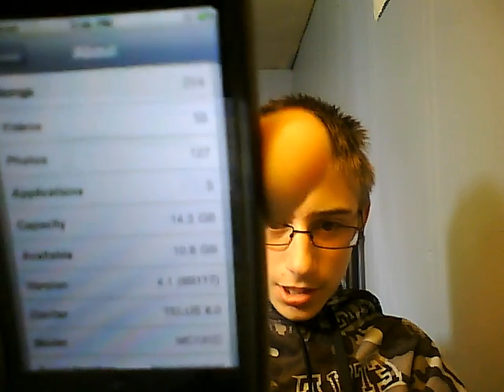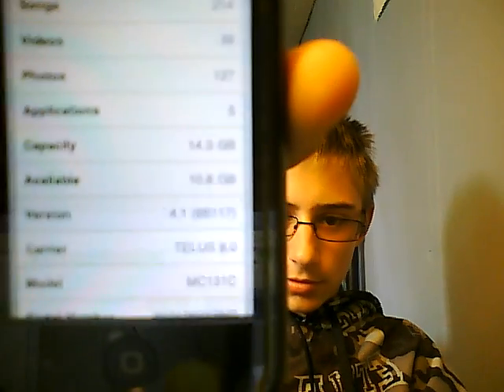downgrade 4.1 to any other firmware, 3.1.3, 4.0.1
follo the video! dont mess it up!